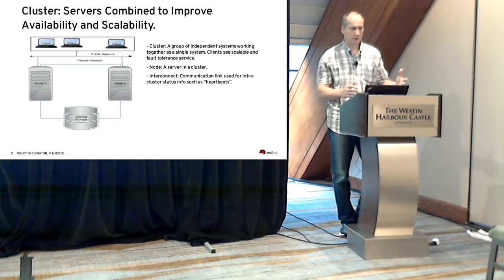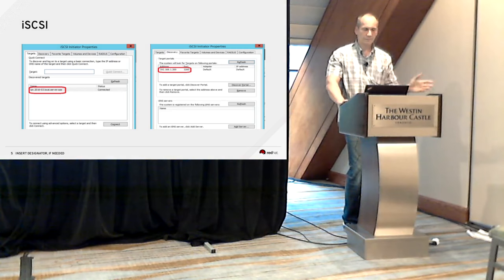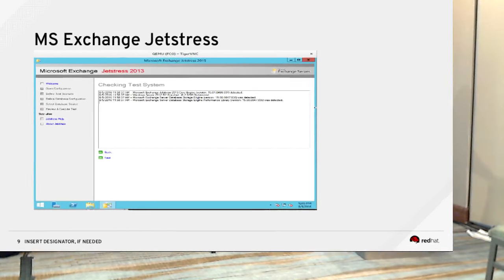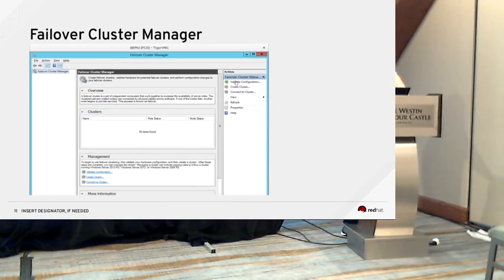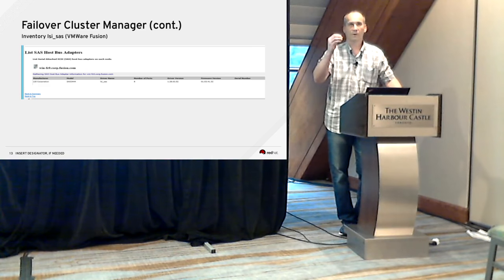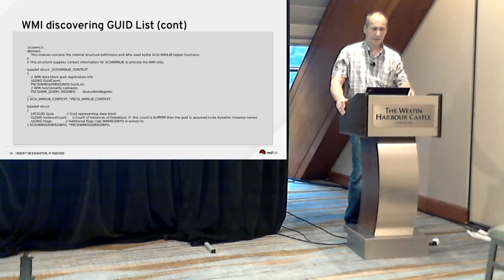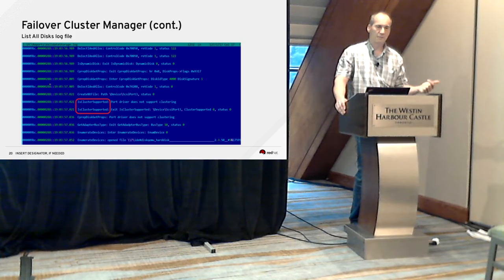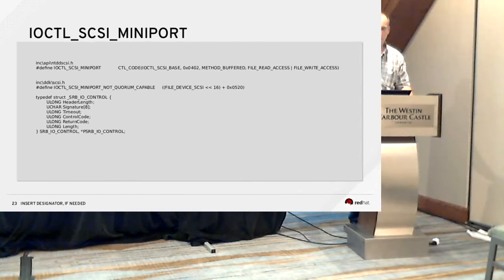[2016] Microsoft Failover Clustering by Vadim Rozenfeld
Thinking about failover clustering as one of the features which helps to make high availability more achievable for KVM based Windows VM setups, Vadim is going to talk about adding Microsoft Failover Clustering compatibility to the existing Windows virtio-scsi miniport device drive, as well as about the relevant changes that need to be done at QEMU level in order to support Microsoft Failofer Clustering.

Vadim Rozenfeld
Red Hat
Software Engineer

I'm a software engineer, working at Red Hat for almost nine years, and mostly specializing on developing para-virtualized device drivers for Windows platforms. I'm currently working on making Windows virtio-scsi miniport driver compatible with Microsoft Failover Clustering requirements. Last time I participated as a speaker at KVM Forum was in 2012 when I was speaking about Hyper-V enlightenment features, recently added to KVM